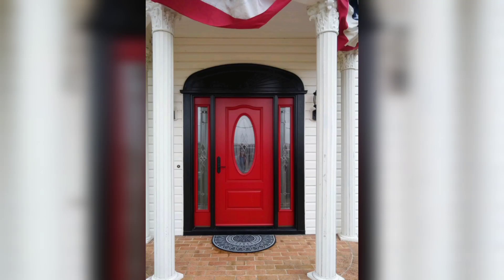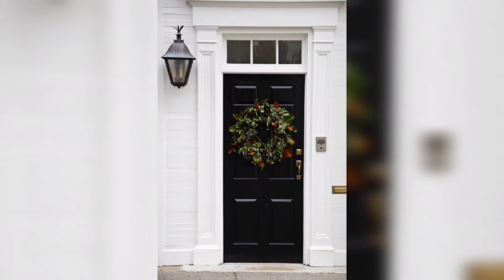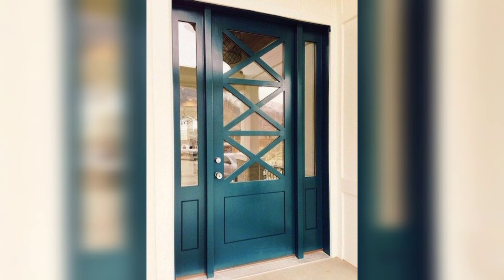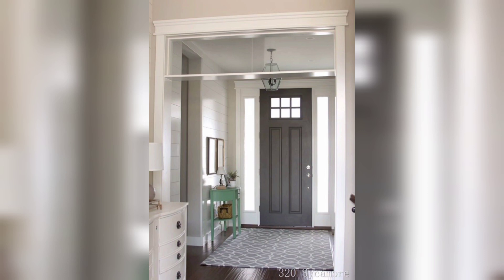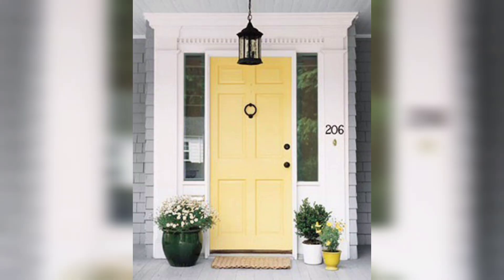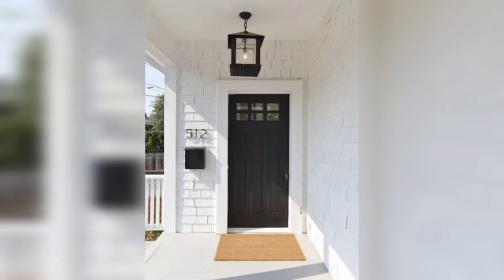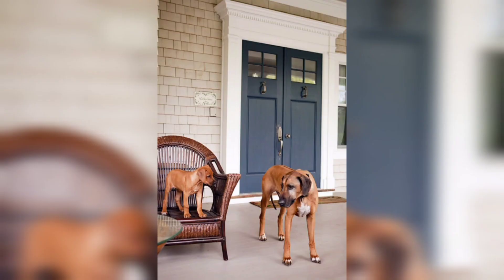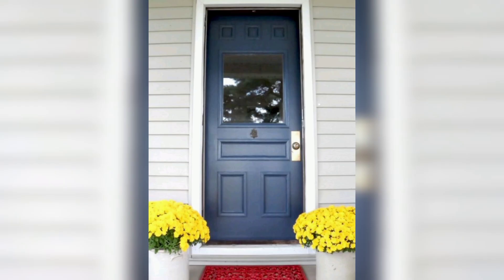Front door color ideas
front door colors
front door color
front door colorful
front doors color
front doors colors
front door
front door ideas
front door decor
interior door
door
black interior door
door design
modern front door
black door interior
spring wreath for front door
door decor
spring wreath front door
secret door
black front door
black door
paint interior door
door interior
farmhouse front door
interior door color